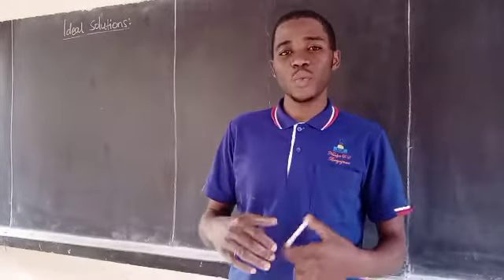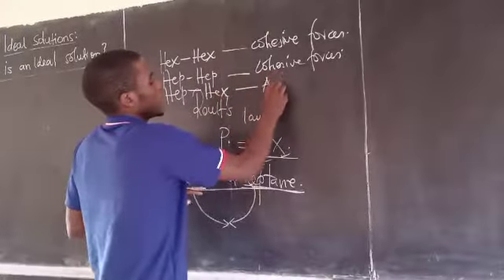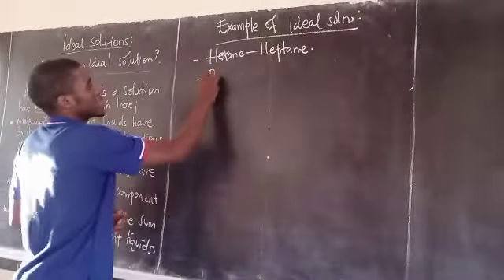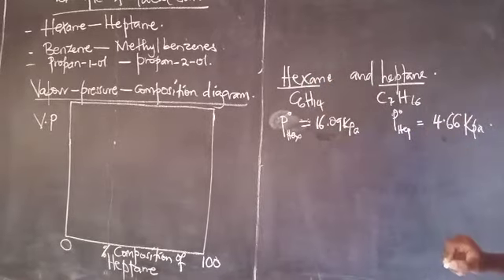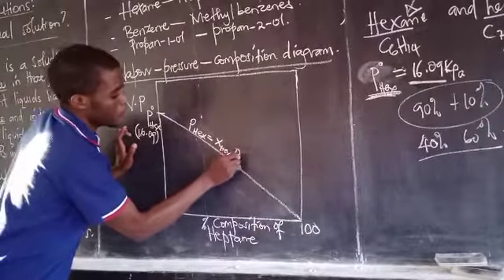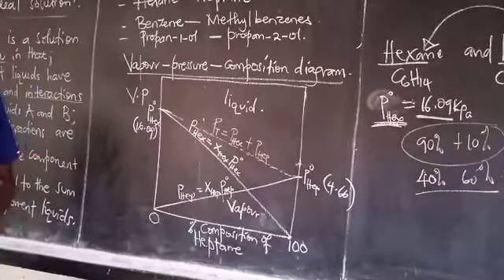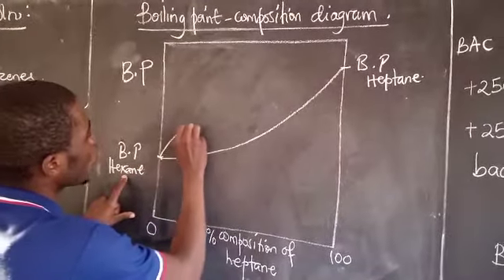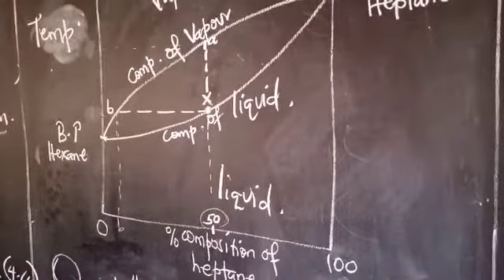A' LEVEL CHEMISTRY; Physical equilibria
lesson three